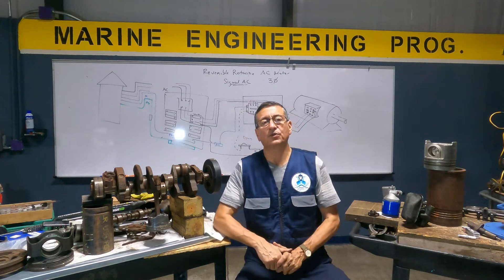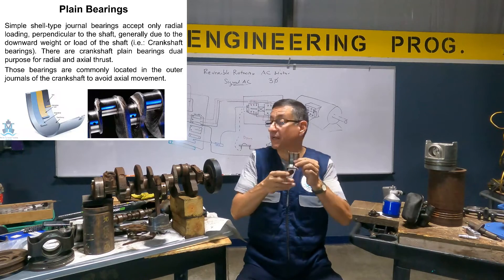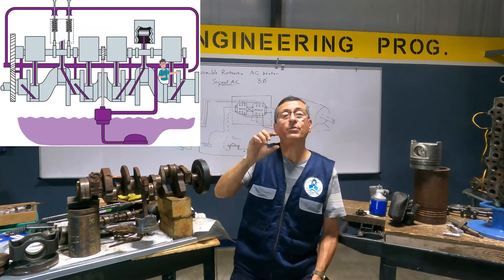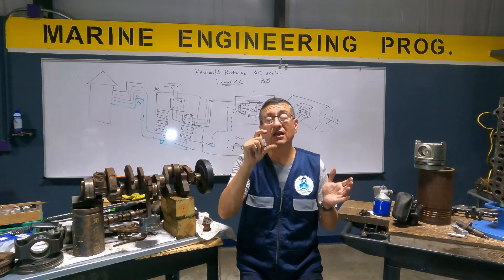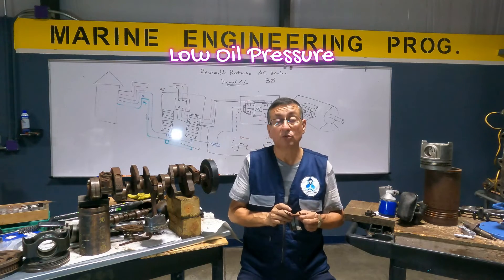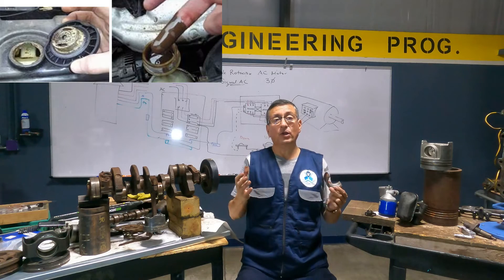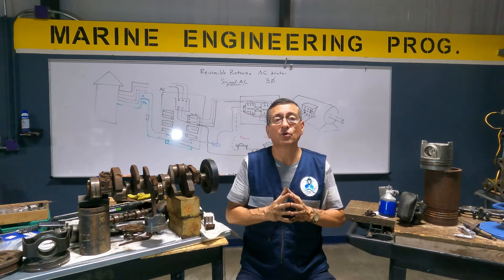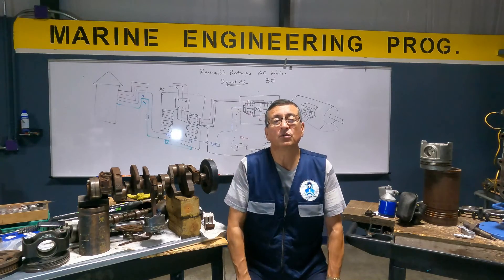Low Oil Pressure in Engines